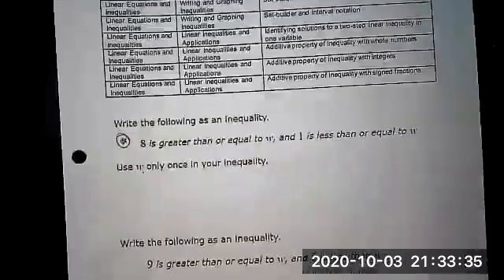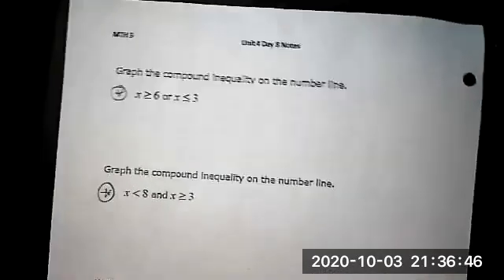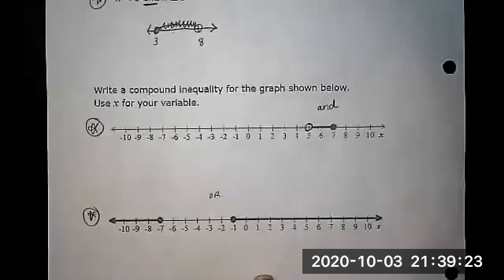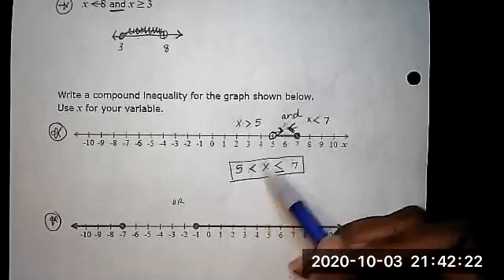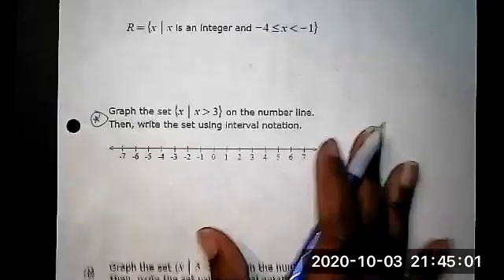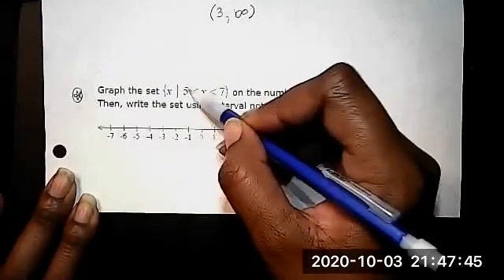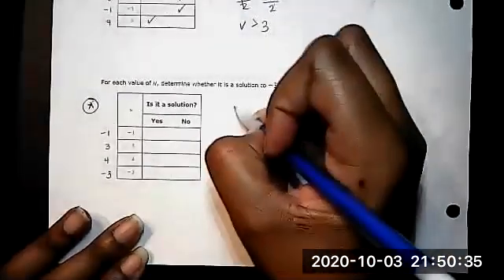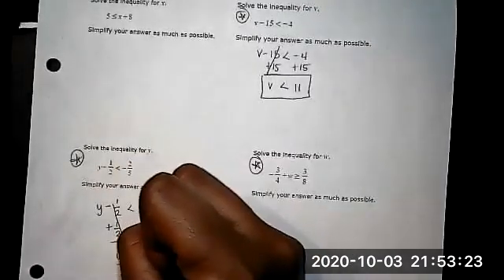MTH 5 Unit 4 Day 8 Notes